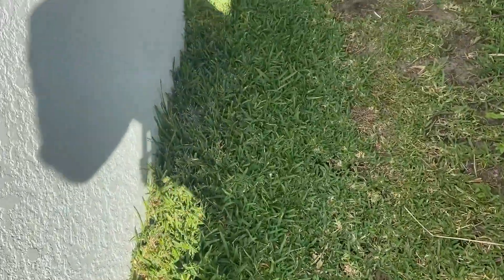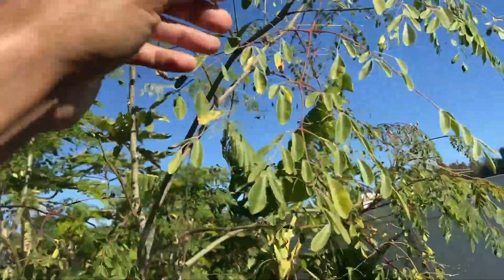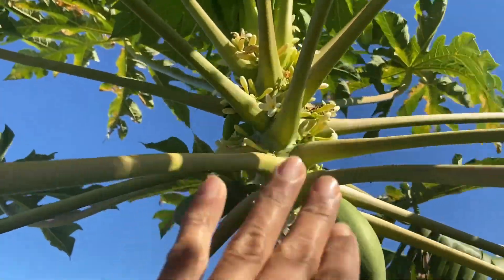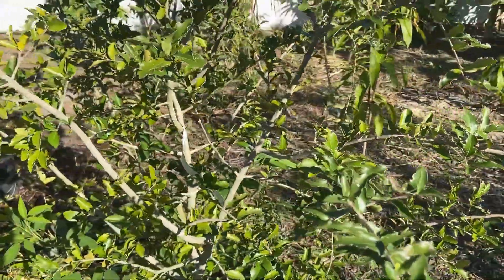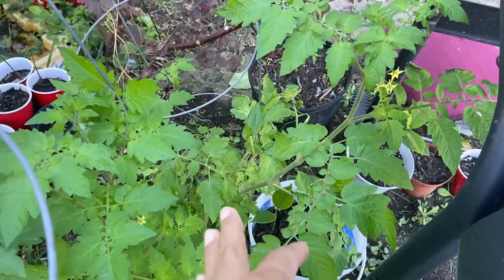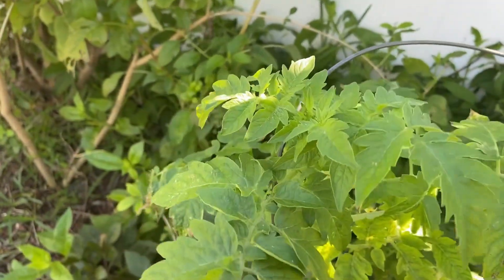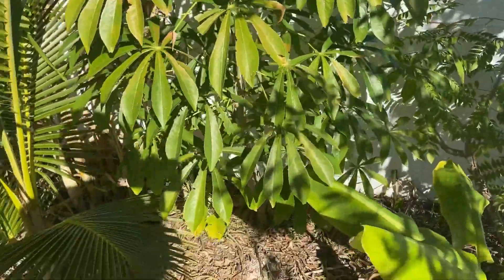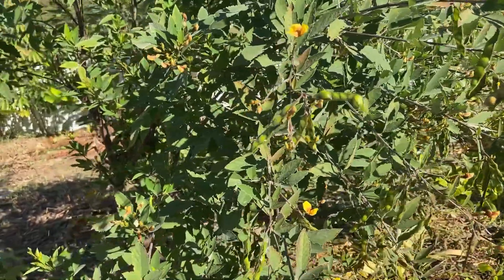Update On the Food Forest After Low to Mid 30F For 2 Nights | Florida Food Forest